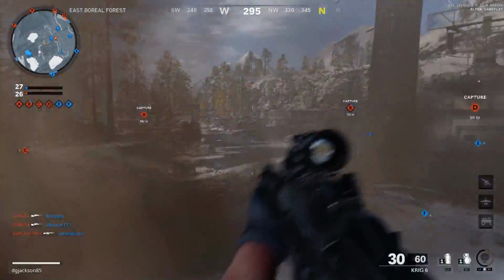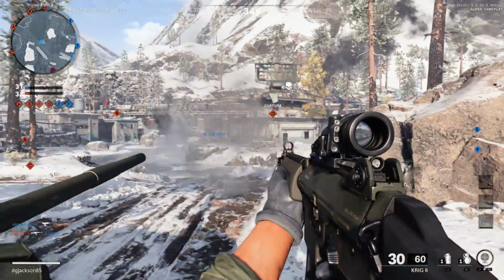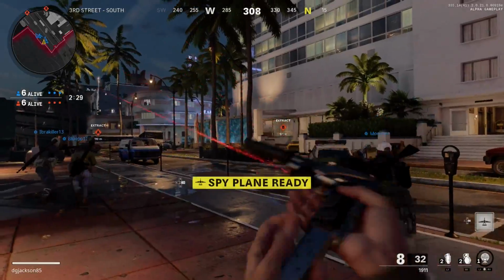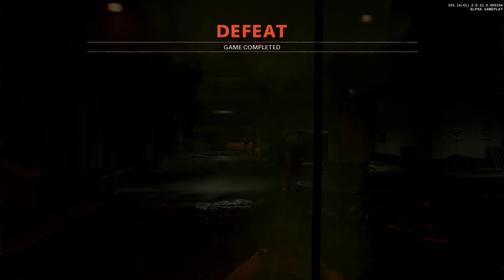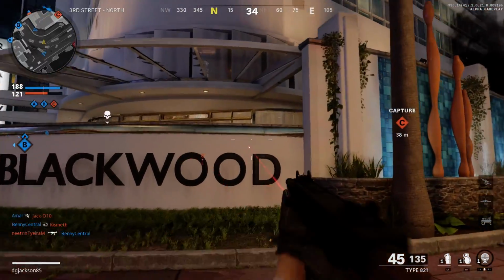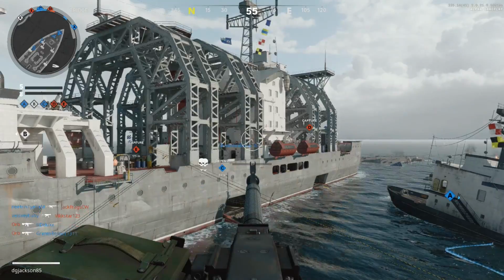Call Of Duty: Black Ops Cold War - Multiplayer Gameplay Reveal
We've played Black Ops Cold War. Check out our gameplay of maps including Armada, Crossroads, Satellite and Miami - and learn the 7 things you need to know about it!

0:00 - Hello!
0:32 - Every Game Mode Announced
2:01 - Every Map Announced So Far
2:30 - Create-A-Class
3:05 - Scorestreaks
3:47 - Health Bars!
4:15 - Movement
4:33 - PS5!
4:45 - Warzone Integration
5:03 - Subscribe (please)